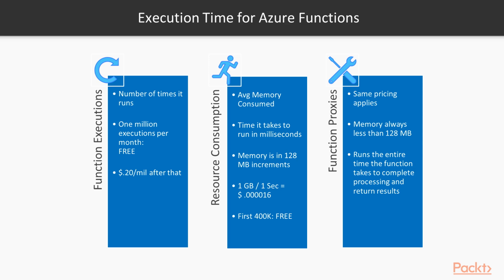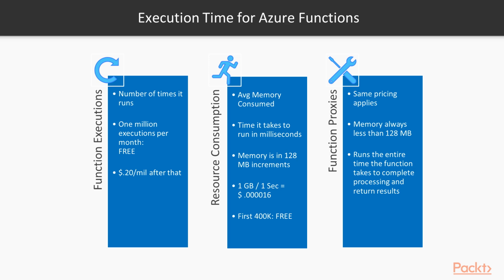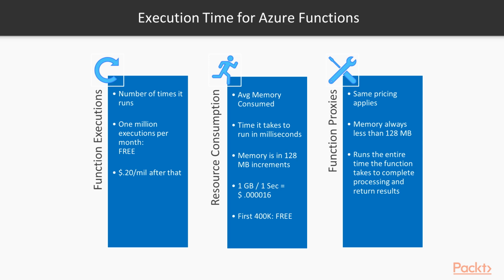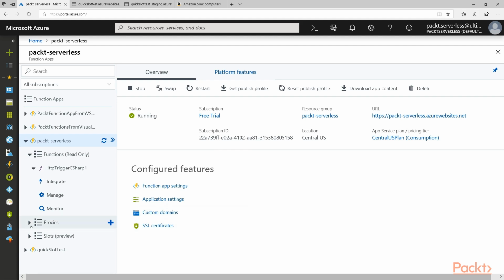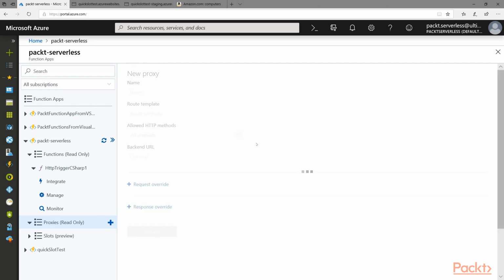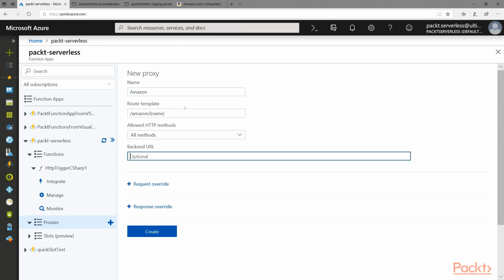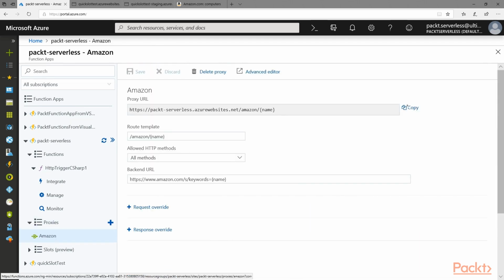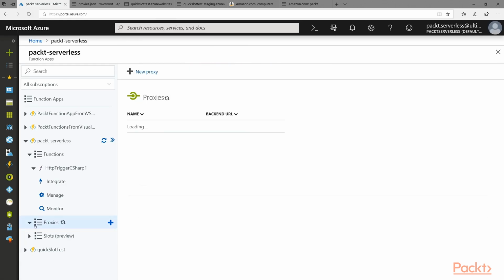0402 Adding and Managing Proxies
04.Manage Your Serverless Application